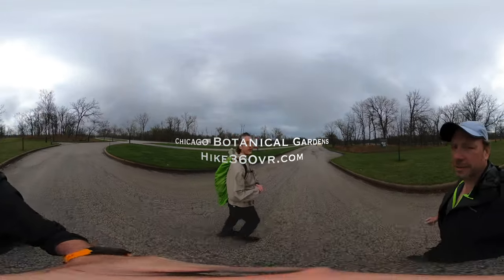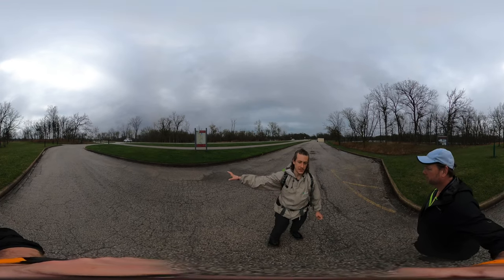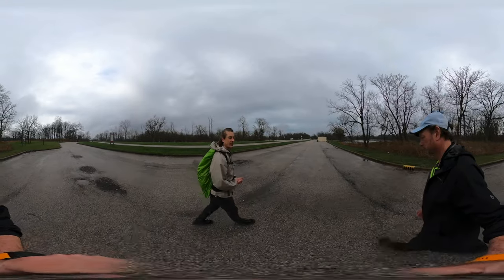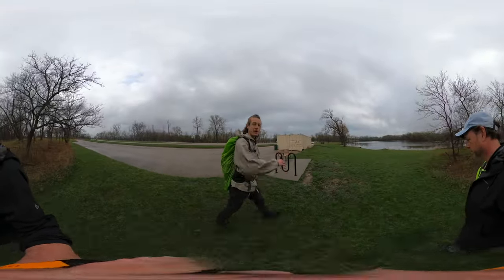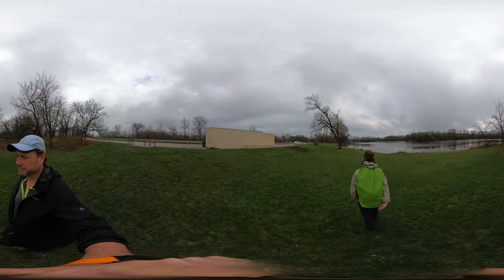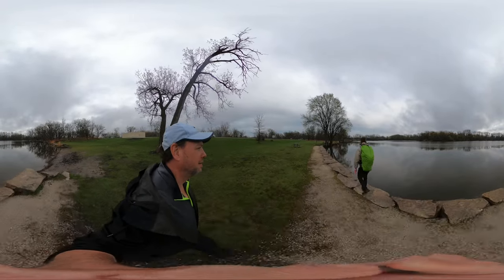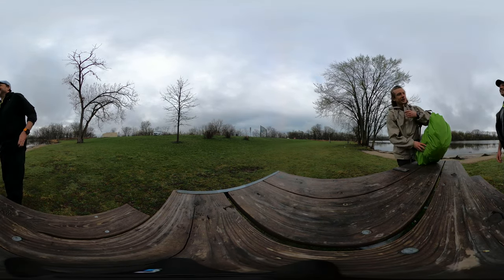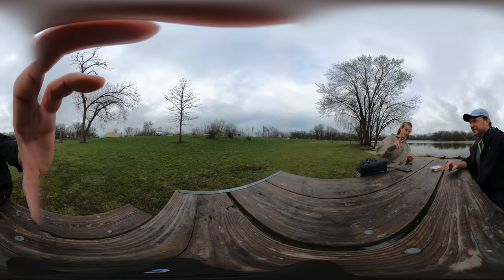Chicago Botanical Gardens - Skokie Lagoons - Tower Road Trailhead (Hike 360° VR Video)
I describe the Tower Rd. trailhead area. Canoe and Kayak rentals are available. Dad and I have rented kayaks a few times and the lagoons are a great place for water exploration.